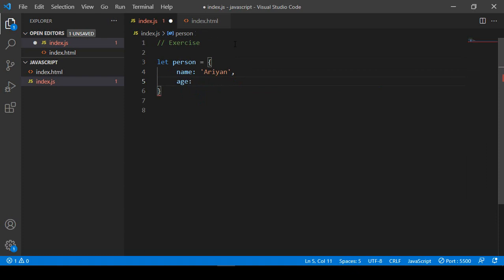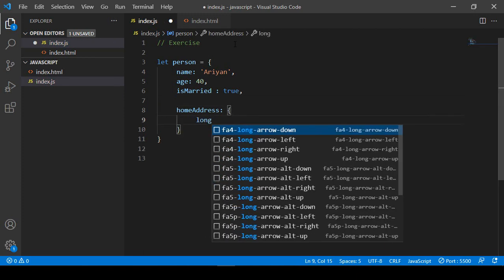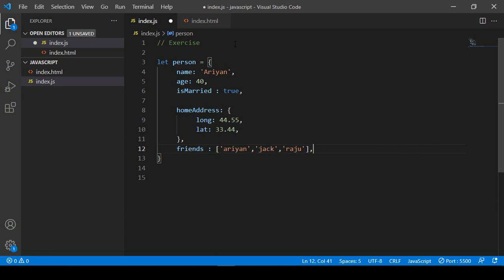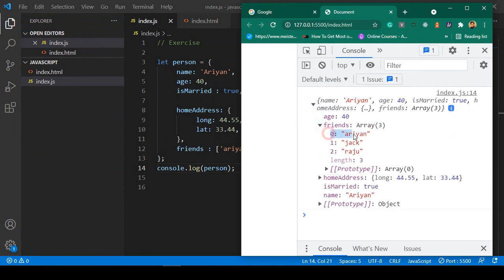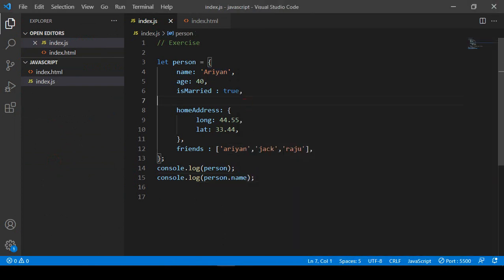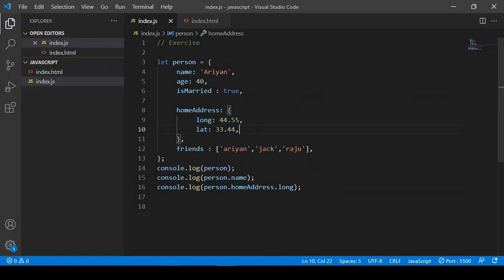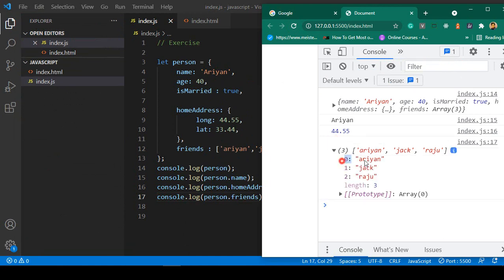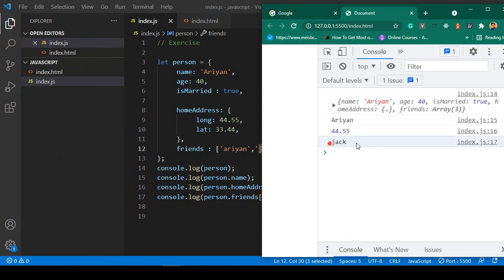JavaScript for Beginners A -Z #11 | Exercise - Person Object